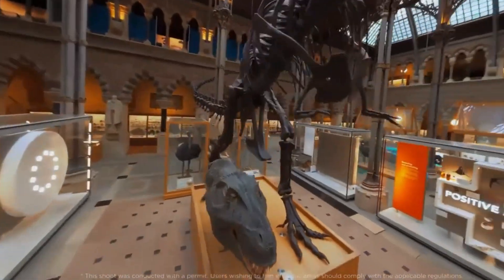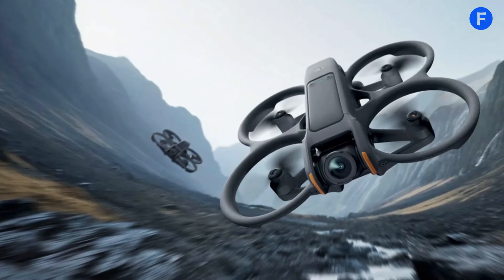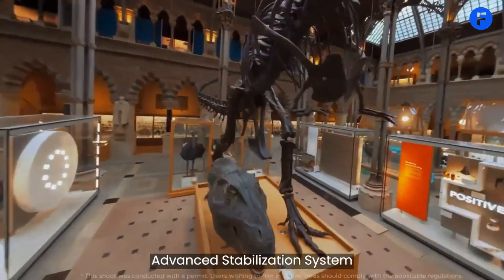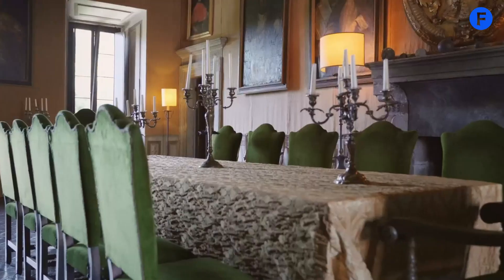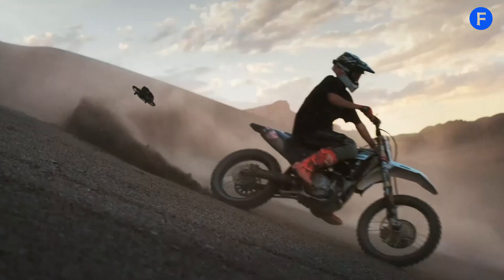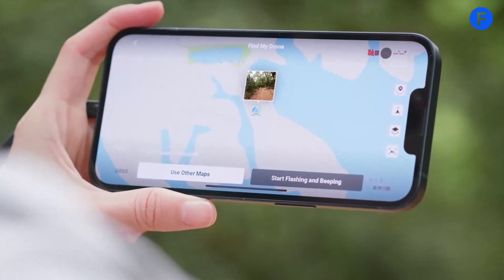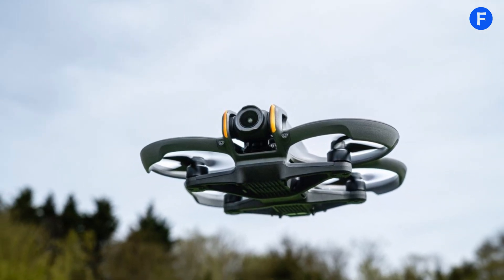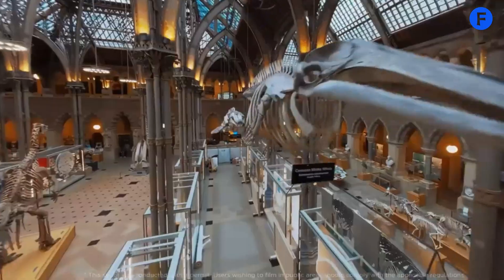DJI Avata 3 - Release Date, Specs & Price Revealed!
In this video, we’re diving into the most exciting leaks, rumored specs, and insider details about DJI’s next-gen FPV drone. From advanced flight features to potential performance upgrades, we’re covering everything you need to know. Watch now to see what the DJI Avata 3 could bring to the world of aerial photography and immersive flying!

➤ All video clips used in this video are owned and shot by @DJI

Hope you enjoyed the DJI Avata 3 Leaks.